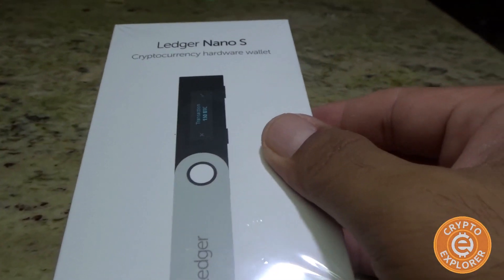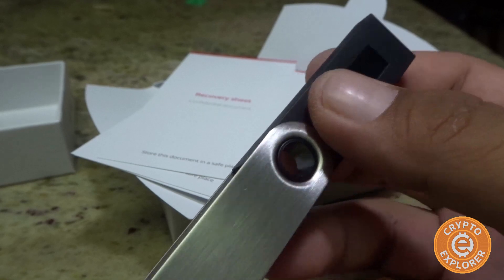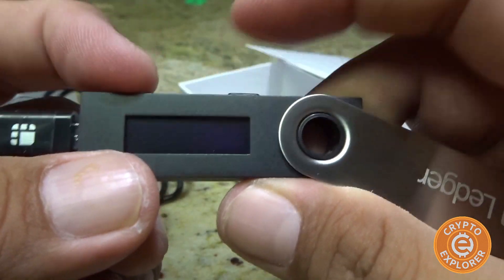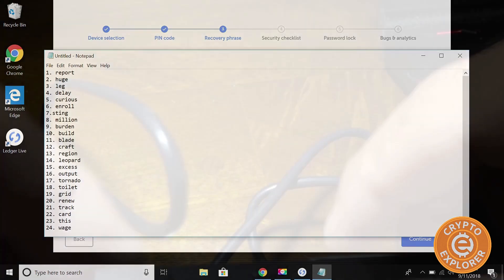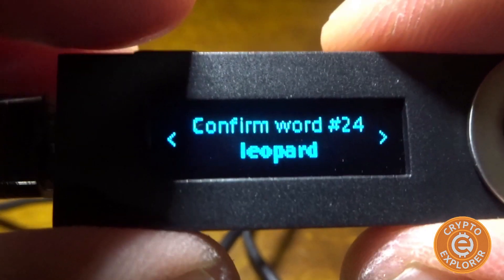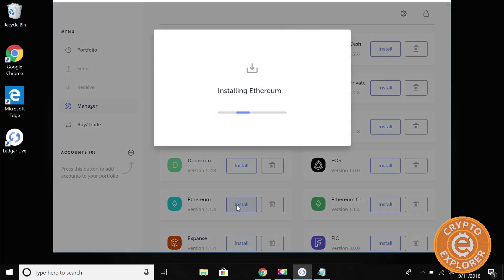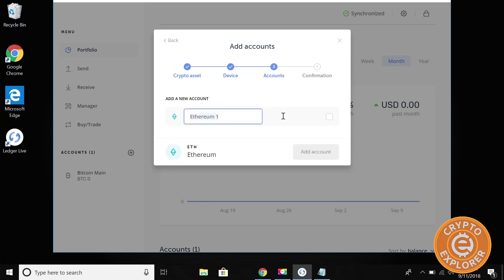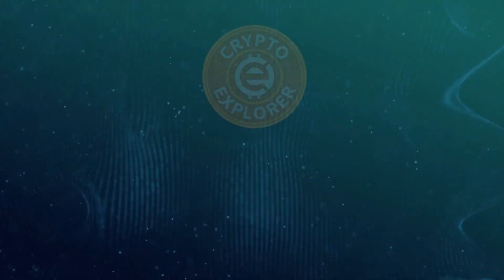How To Setup And Configure Your Ledger Nano S September 2018 Edition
In this video I go over in detail how to setup a Ledger Nano S crypto currency hardware wallet.

You can purchase a Ledger Nano S

Rassbery PI Bitcoin and Lightning Node Parts List
CanaKit Raspberry Pi 3 Complete Starter Kit - 32 GB Edition
A 1 TB USB 3.0 Hard Drive
Powered 4 Port USB 3.0 Hub (might not be required)

Hard Disk
Power Switch
Mining Rig Case
Radeon RX 580 Graphics Cards

Finally got a new microphone to record videos. Hope this improves the audio.
Blue Yeti USB Microphone

Secure your Crypto With A Hardare Wallet